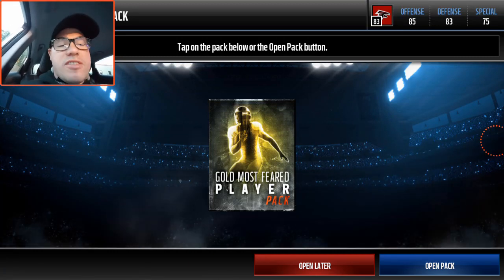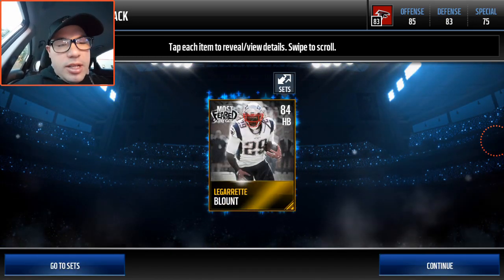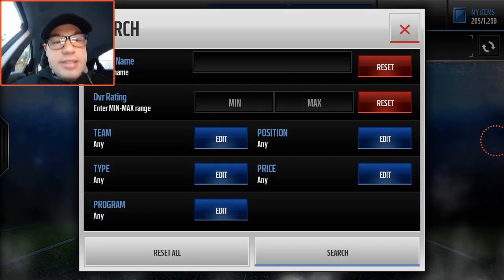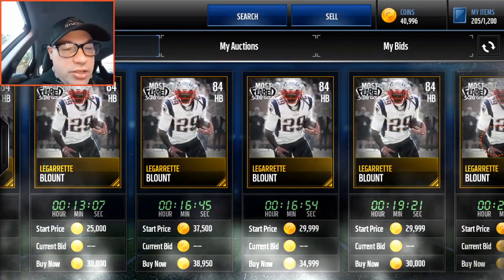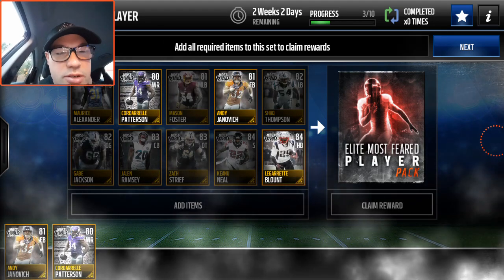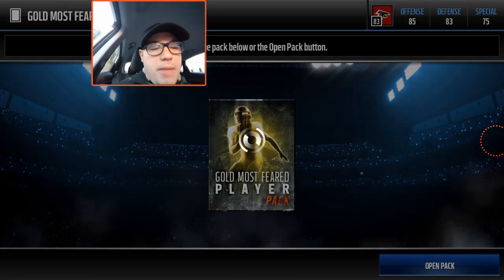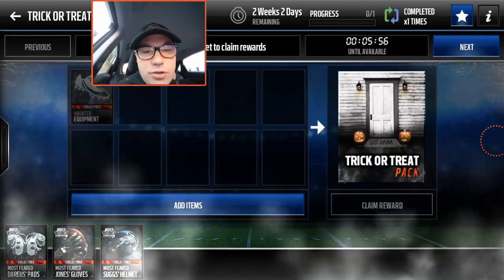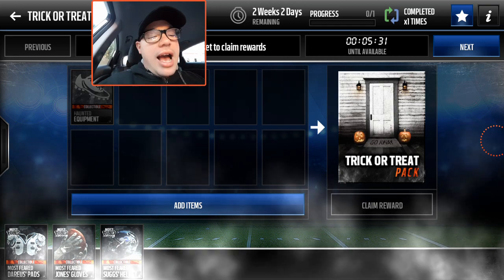MADDEN NFL MOBILE | MOST FEARED WHEELIN & DEALIN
What's up, UberNation ?!?

Super quick video opening a few gold most feared packs trying to complete the set for an Elite.